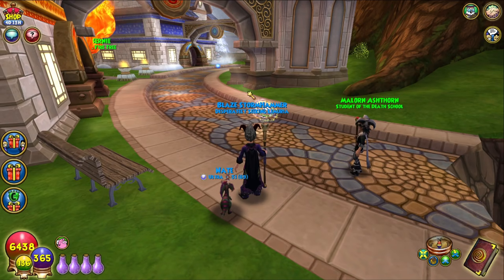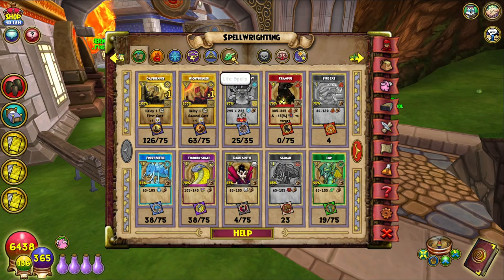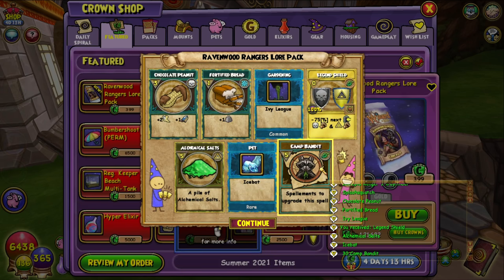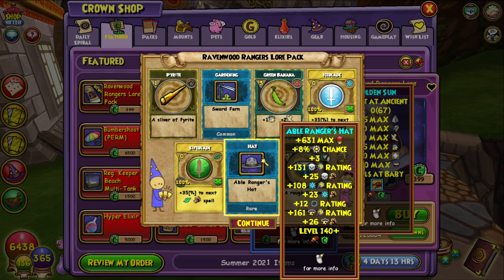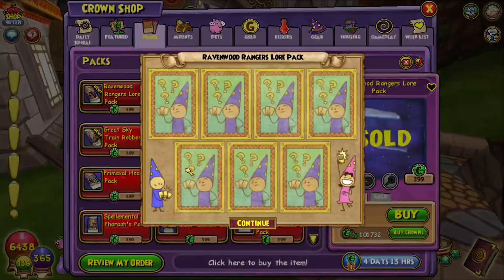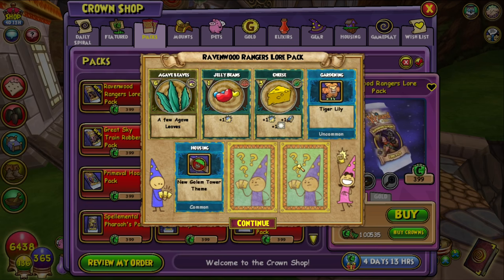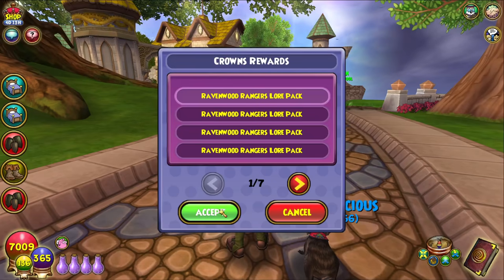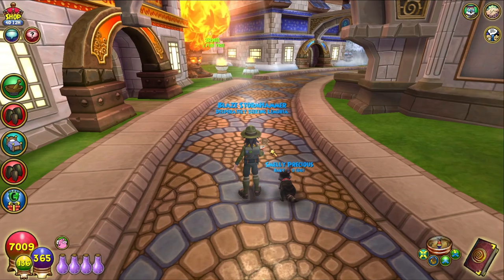Wizard101: I GOT ALL THE SPELLS!! - Ravenwood Rangers Lore Pack Opening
Wizard101: 30k Crowns Ravenwood Rangers Pack Opening

BIG Shoutout to the Mega Supporters of the Channel:
BroadwayPixels
Stephen Webber
Jennifer Nicastro
Maureen
Jack Showdown

Wizard101 2021
Wizard101 Ravenwood Rangers Lore Pack
Wizard101 Ravenwood Rangers Lore Pack Opening
Wizard101 Crowns